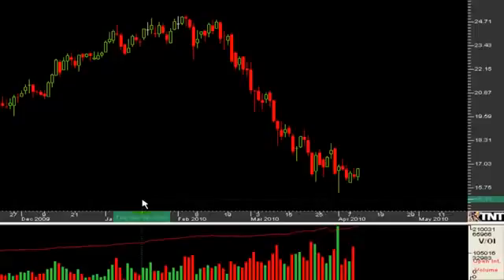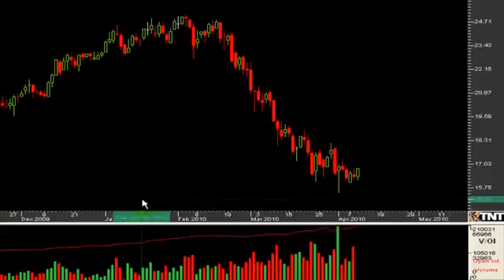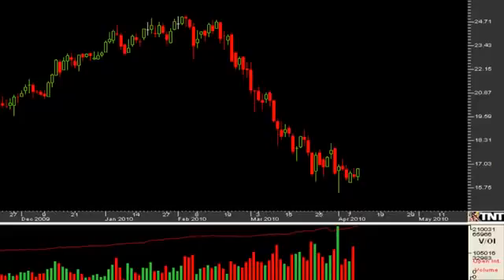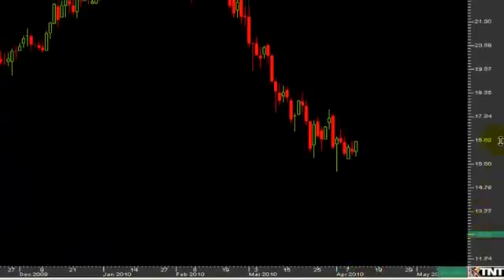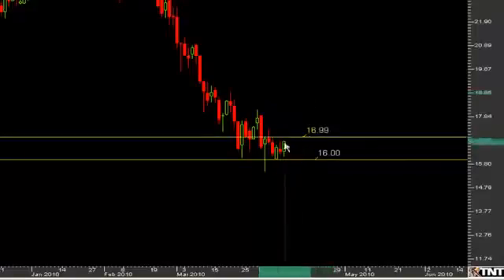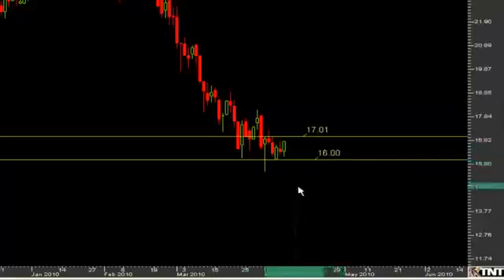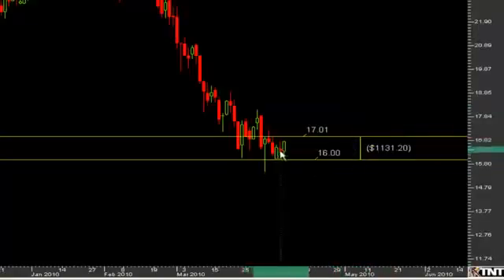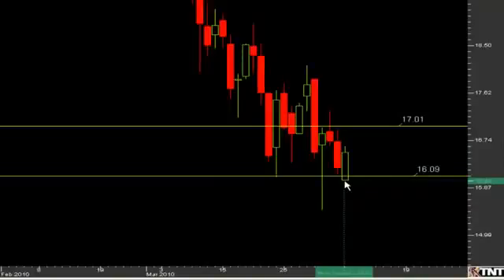How to enter a Support and Resistance trade1